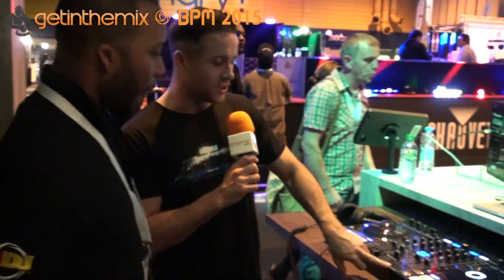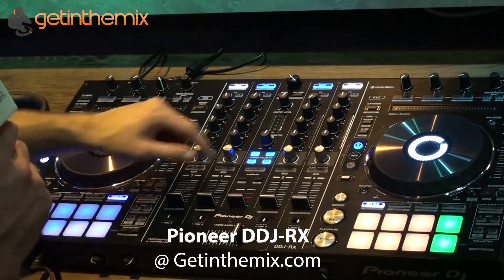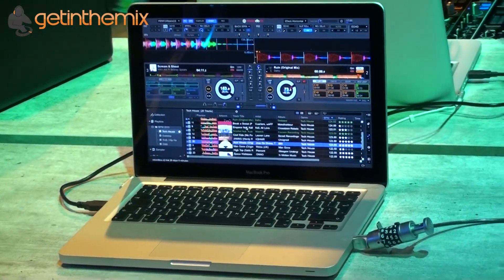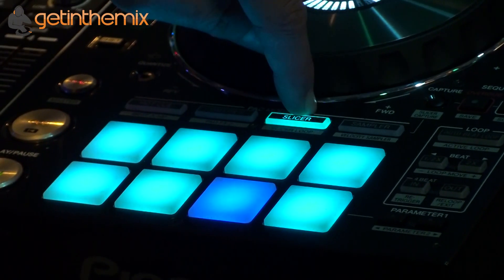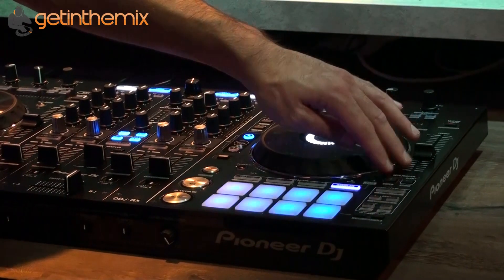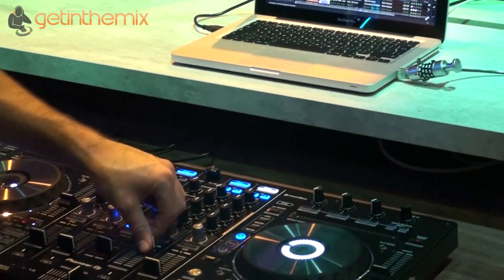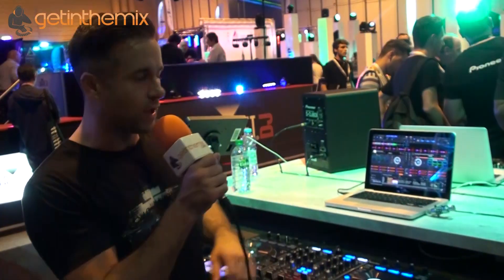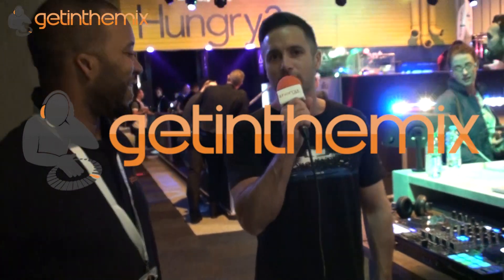Pioneer DDJ-RX Controller Overview @ BPM 2015 with Getinthemix.com